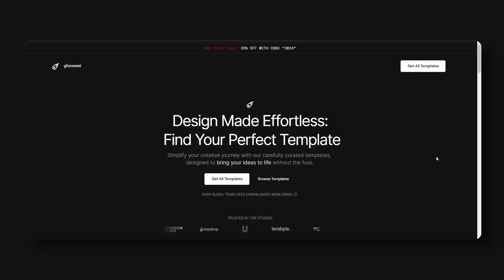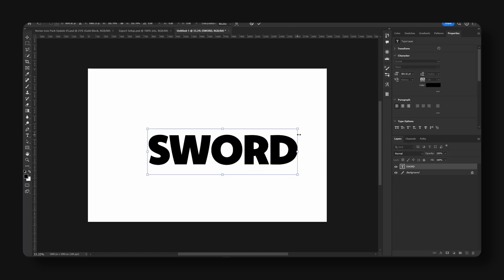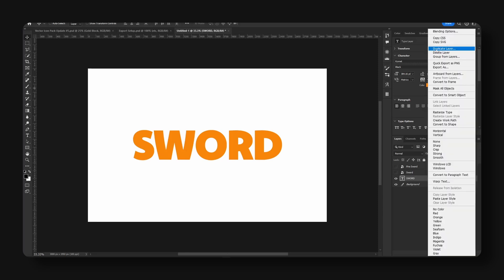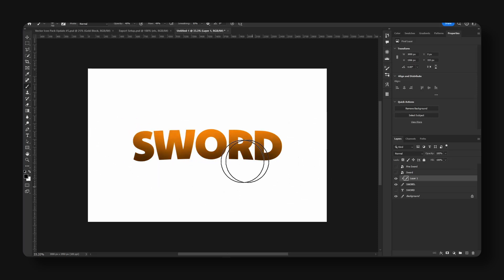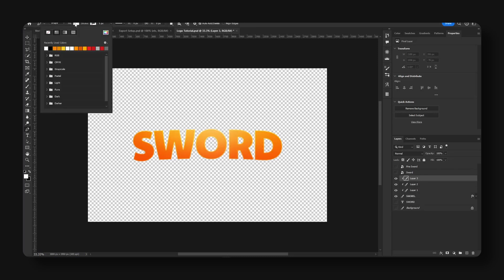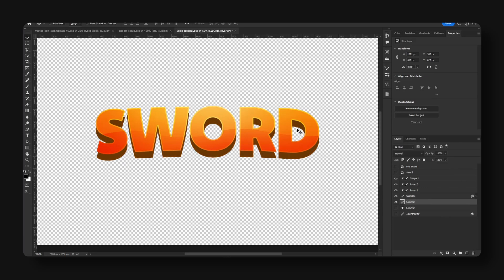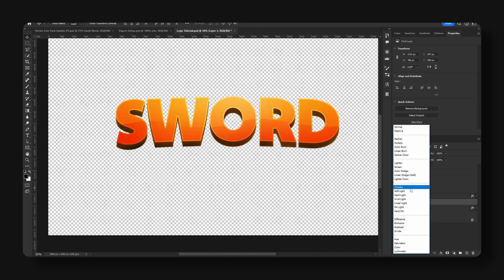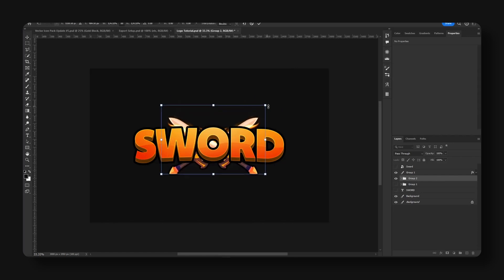How To Make A Roblox Logo In 2024